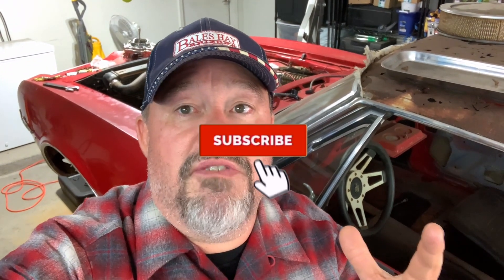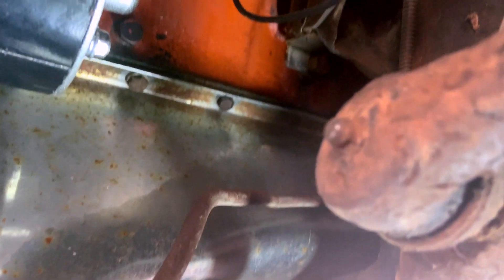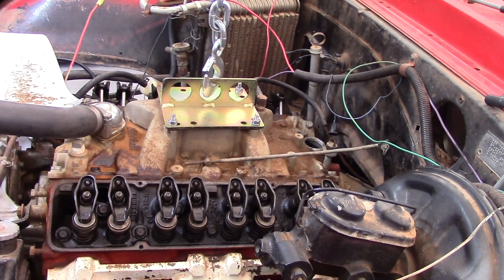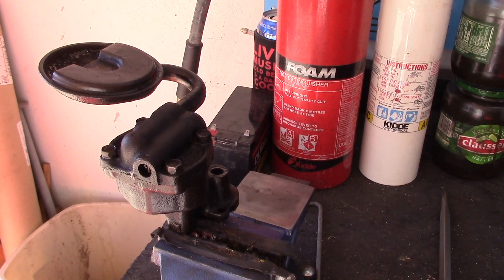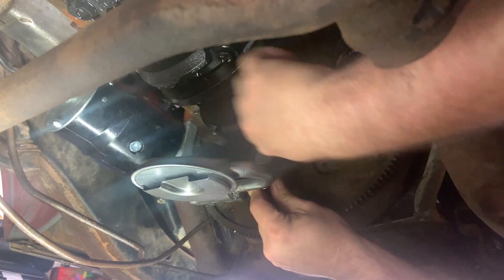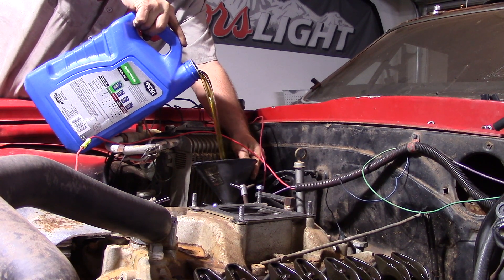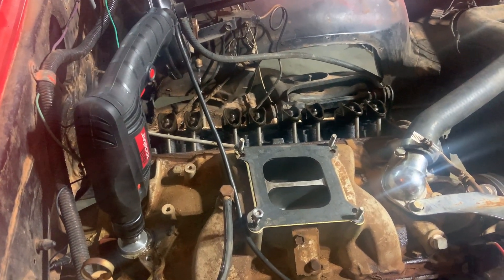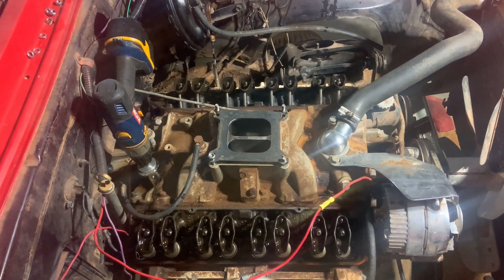How to replace oil pump and install pickup screen in the car on a Small Block Chevy 350 PART 6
Today we replace the oil pump and show you how to install the pickup screen without the special tool in a small block chevy 350 motor while the engine is still in the car.

All the parts and tools I used in this video are available in the links below such as the oil priming tool, the engine lift plate, the Millings oil pump, pickup screen and metal drive shaft.

Everyone told me I had to pull the motor out of my 1967 Pontiac Firebird to replace the oil pump that wasn't working anymore.  However, by unbolting the motor mounts and lifting the engine up just about two inches I was able to remove the oil pan and replace the oil pump, and oil pickup screen.

The one thing that kicked my butt at first was how to install the oil pickup screen tube to the oil pump in this small block Chevy 350 motor.  I was about ready to buy the $80 tool until I learned you can use a $6 tool to do the job.  If you're having issues getting the oil pickup screen on to your oil pump watch this video.

Tools you can buy from Amazon, and yes I will make nickel if you buy.

Split Ring

Mellings M55 Oil Pump

Mellings Pickup Tube/Screen

Mellings Driveshaft Metal

Oil Pump Prime Tool

Engine Lift Plate